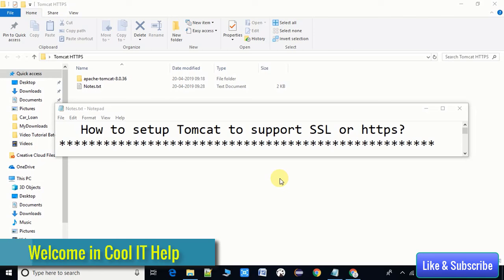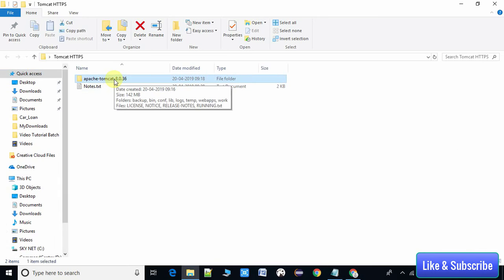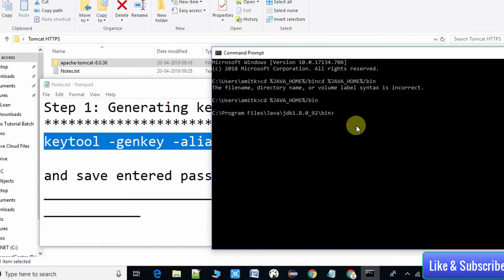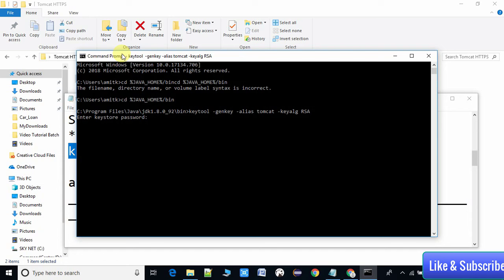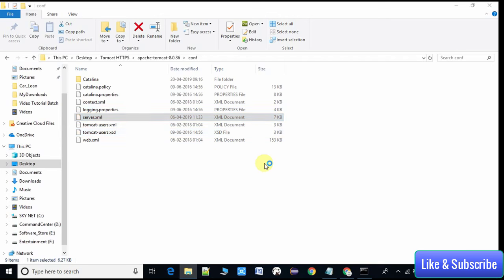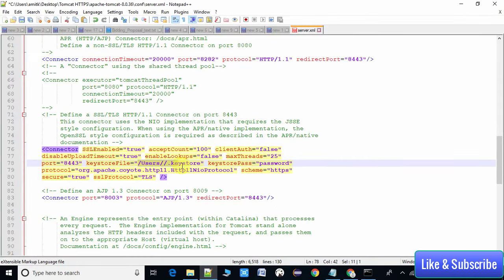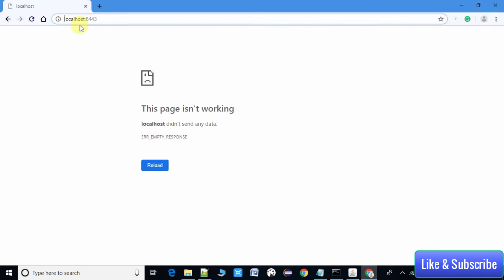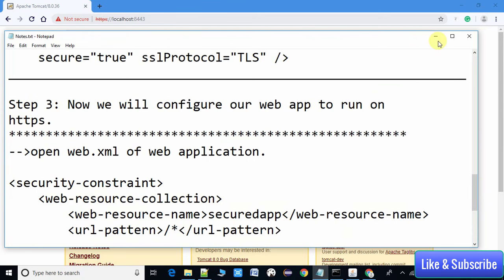How to configure Tomcat to support SSL or HTTPS?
Hello Everyone!

In this video tutorial, you will learn to configure Tomcat to support SSL or https. You can run your project on localhost with https. This is very easy you guys can do it your own. Please follow the steps described in the video and just do the same to configure tomcat to support https on your machine. and further you can test it by deploying a web application war in tomcat.

Please download this text file. This file has all commands to generate a keystore file and 'connector' tags value that we have to replace and security tag that you need to add in web.xml to force web application to run on https.